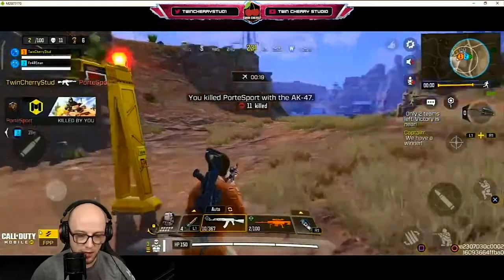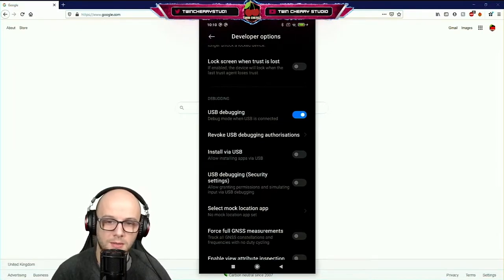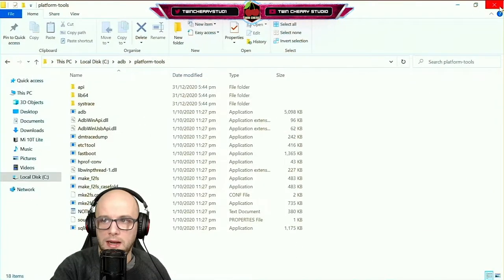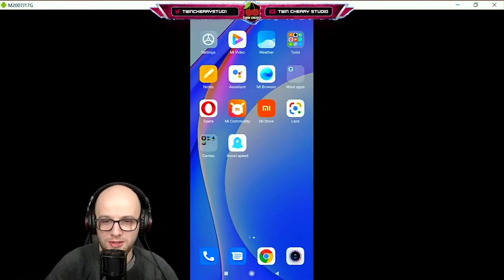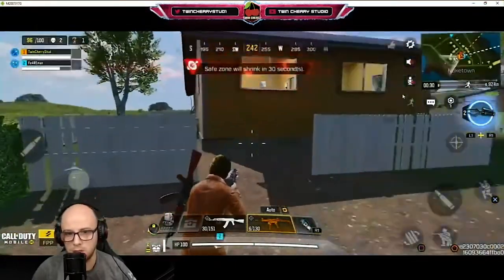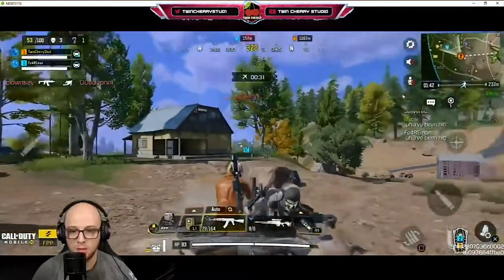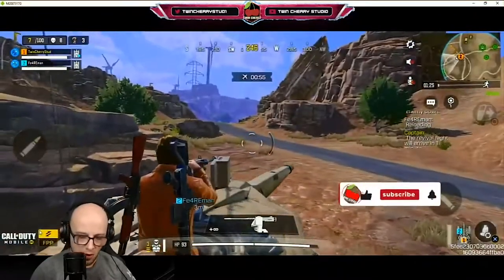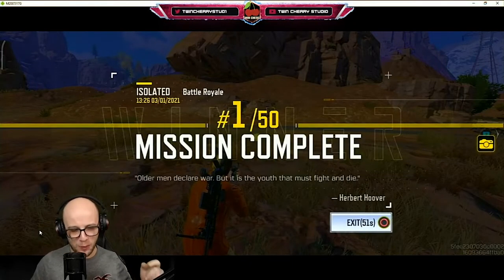How to view your phone on your PC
Today I show you how to mirror you're Android Mobile Phone Screen to your Windows PC using just a USB Cable and free software great for Youtube Tutorials and Twitch Streaming.